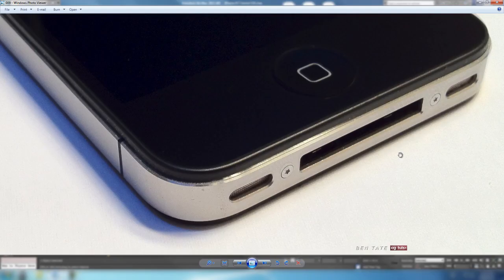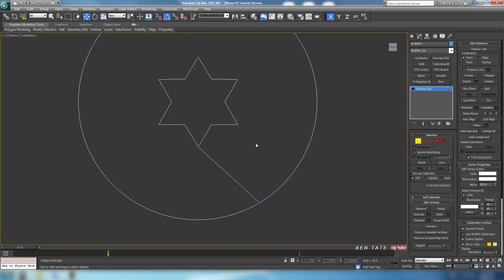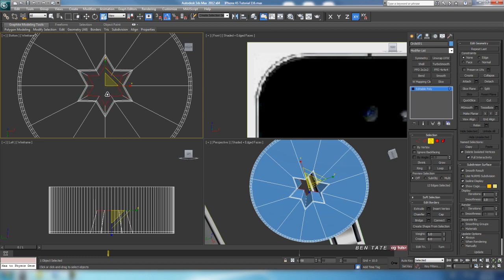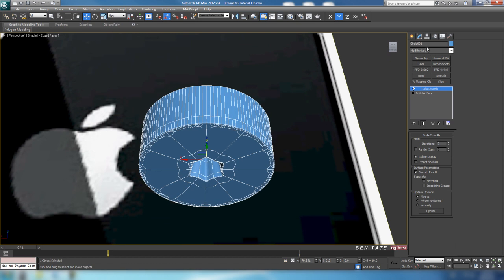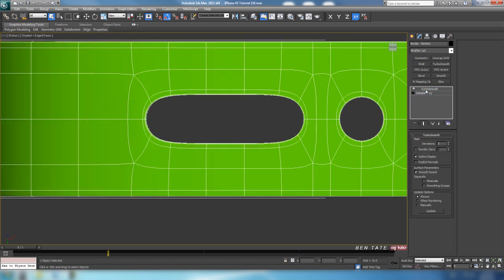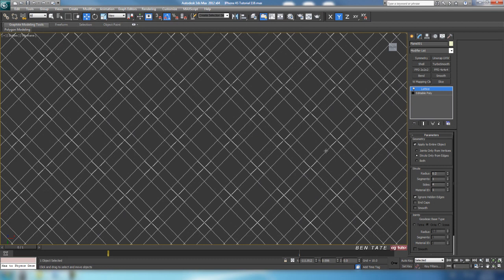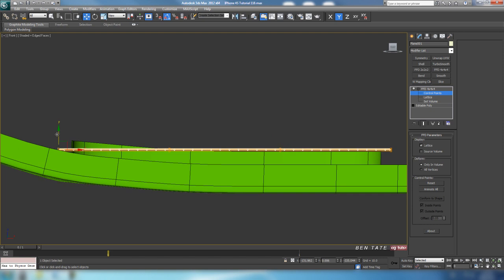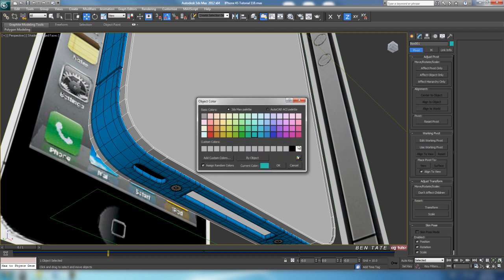IPhone 4S Tutorial Part 2 Video 2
In this multi-part project, we'll be creating the iPhone 4S in 3d Studio Max using tried and true poly modeling techniques. You'll learn how to setup and model from six view blueprints, create precision cuts and holes, terminate edge loops and how to add proper supporting geometry to retain surface shape when adding subdivision.

We'll be aiming to cram as much detail as possible into the model, while creating the cleanest mesh we can. The overall goal of the project will be to create a model capable of standing up to even the closest renders.